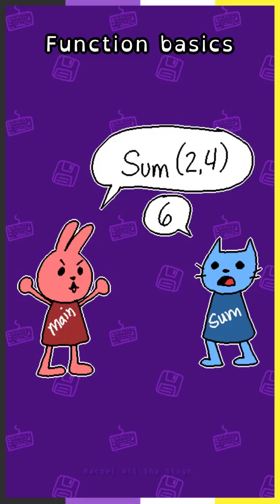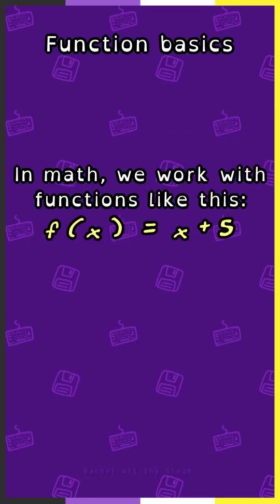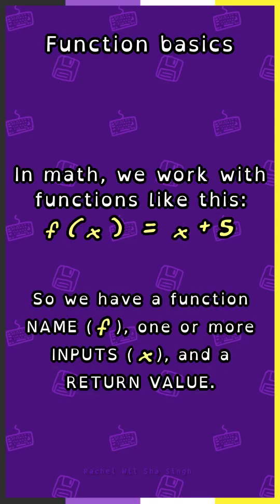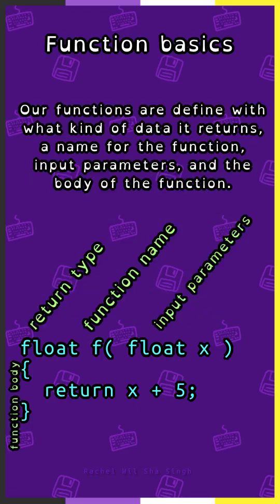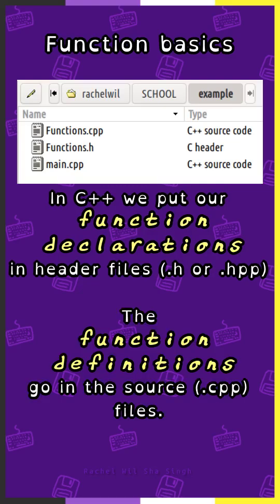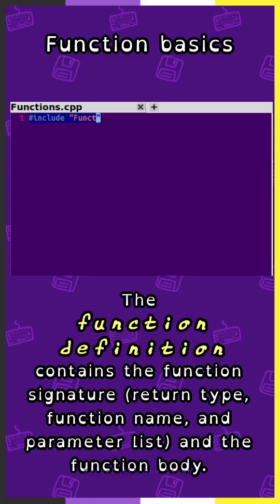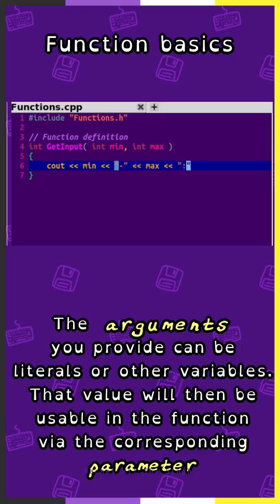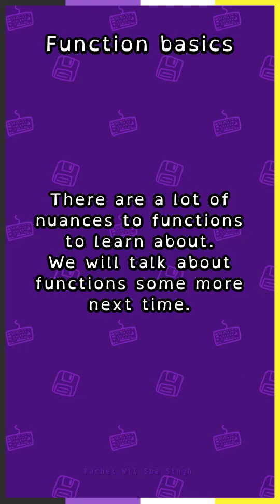Function basics in C++